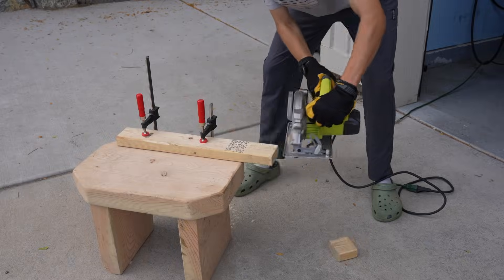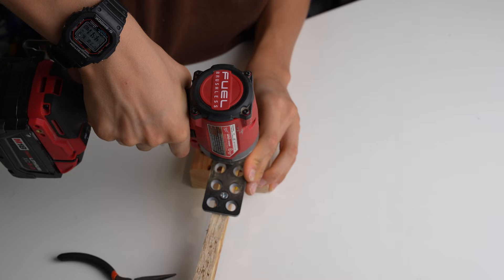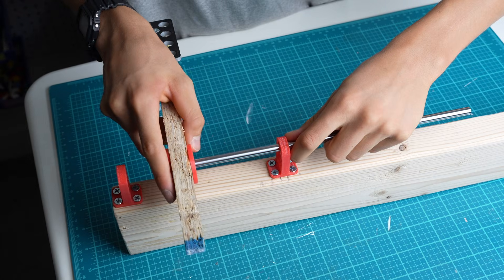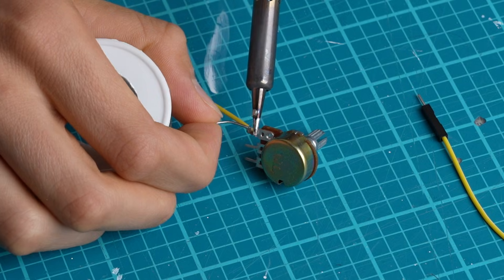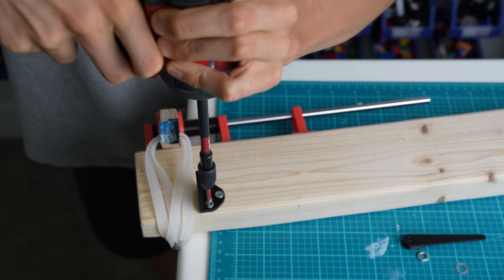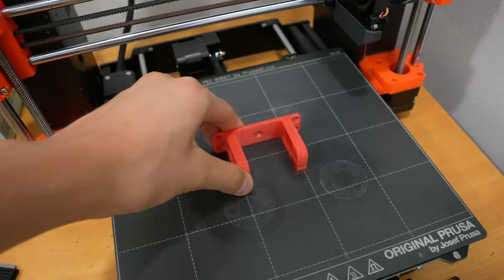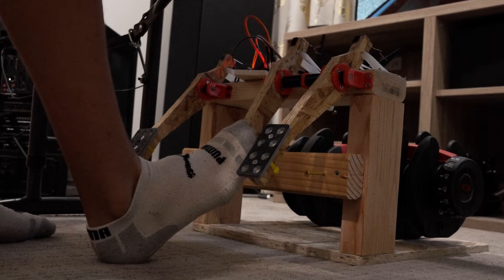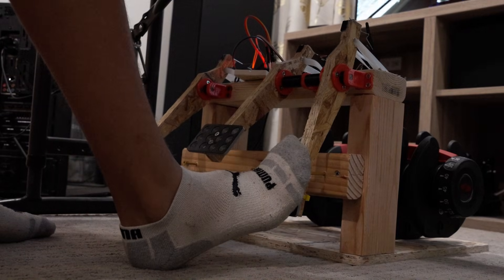Part 2 - DIY Pedals for Drifting Sim | 3D Printing + Arduino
In this video I am making pedals (throttle, brake, and clutch) for a racing/drifting simulator.

This is the second Part in my video series on making full drift sim controls.

Part 3 is not released yet - but it will be soon :)